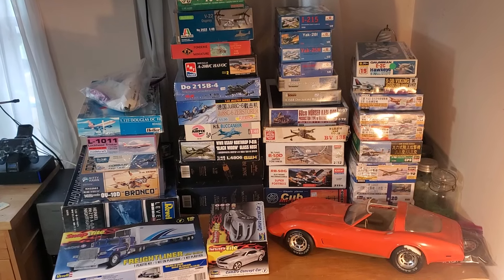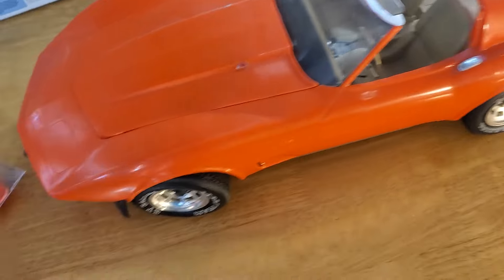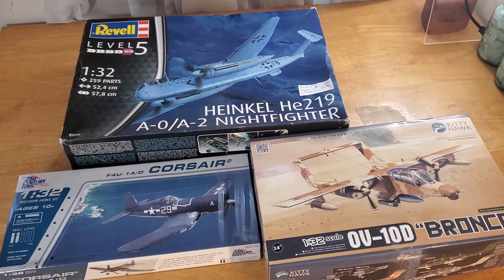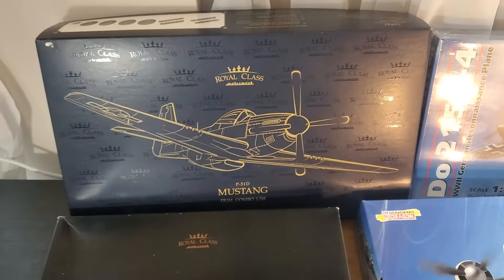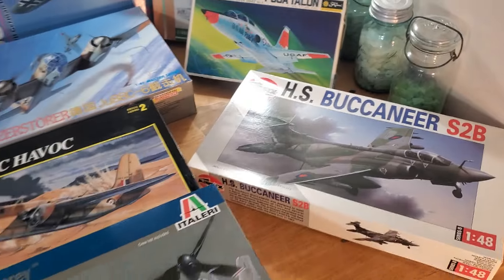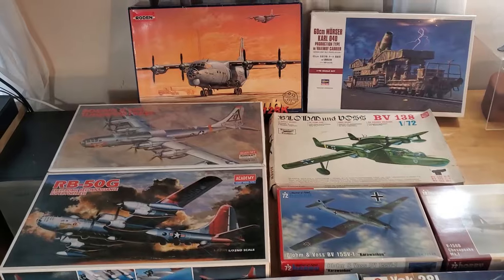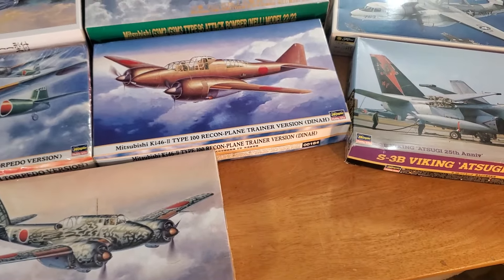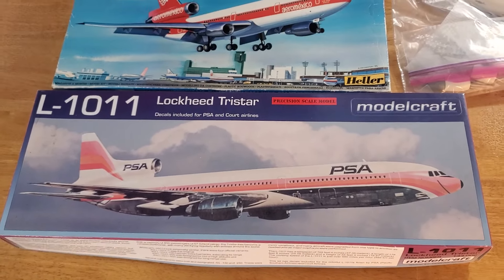Picking a Model Show: 1/32, 1/48, 1/72, 1/144 Scale Plastic Airplane Kits Hasegawa Kitty Hawk Eduard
IPMS Show about an hour from my house. Was a beautiful day out and turned out to be a very nice day in general. Met a guy before the show and sold my 1/12 scale Ferrari F50 Limited Edition and then went into the show and spent all that money and then some.